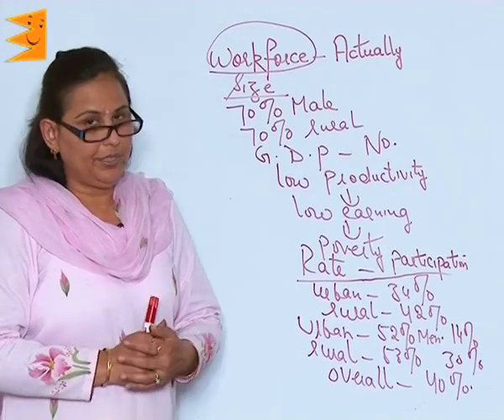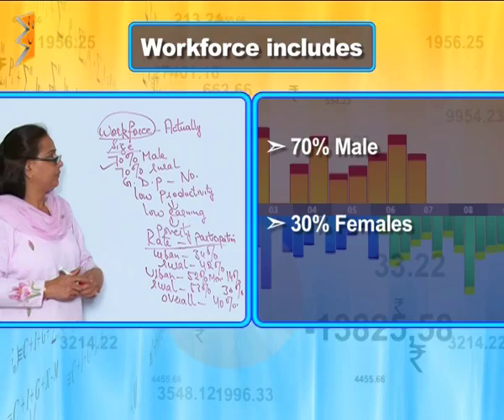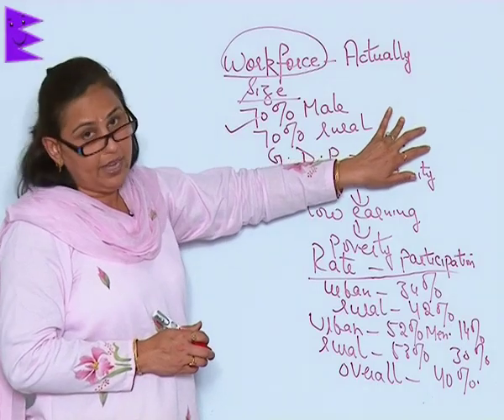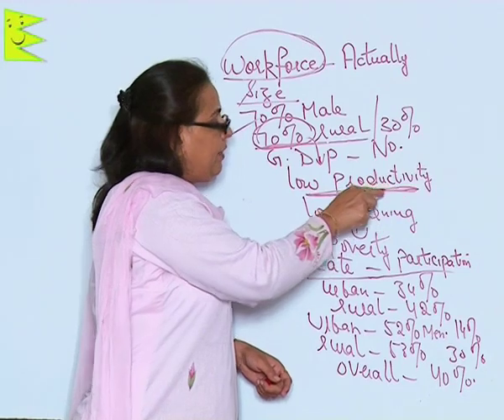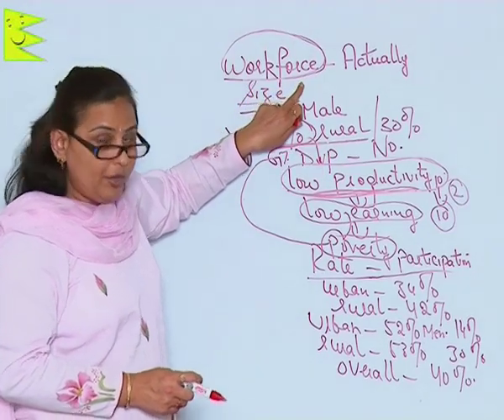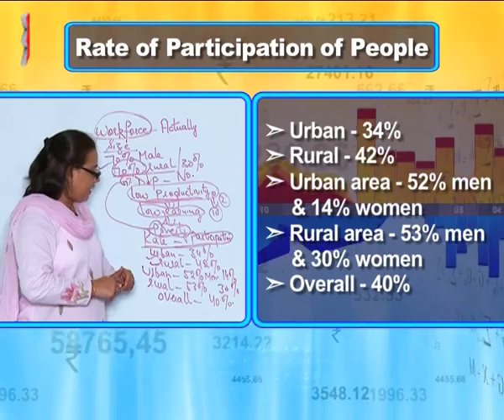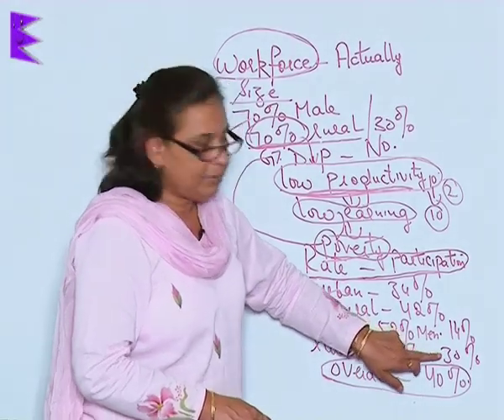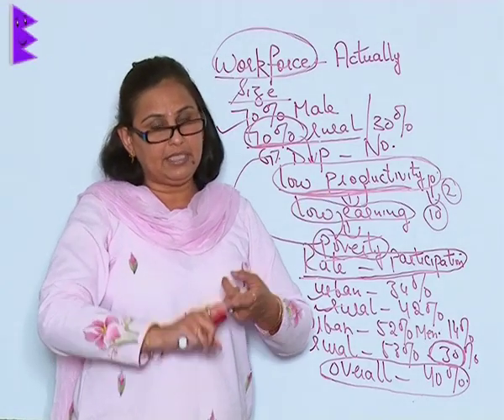CBSE Class 11 Economics Employment Growth Workforce |Extraminds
Chapter:  Employment Growth
Topic: Workforce
Extraminds